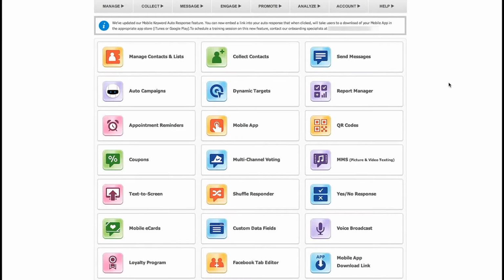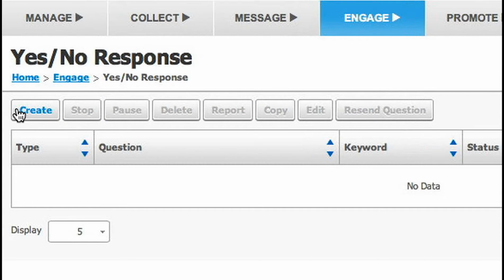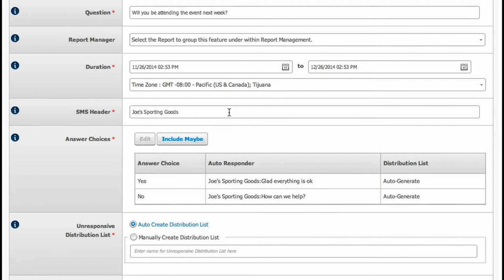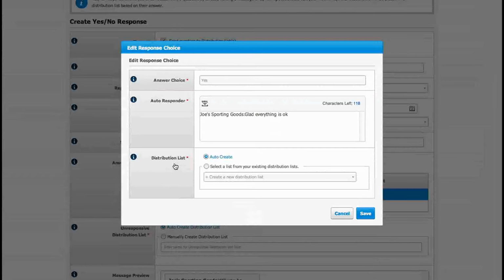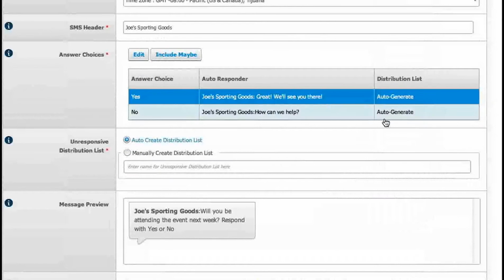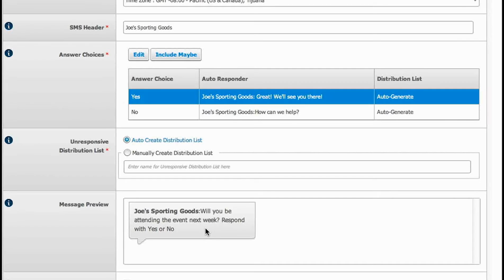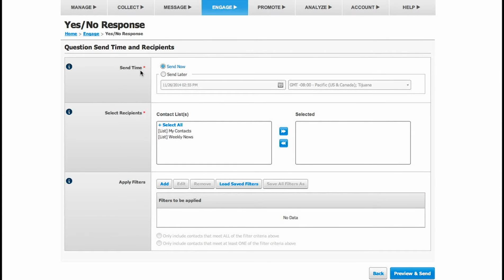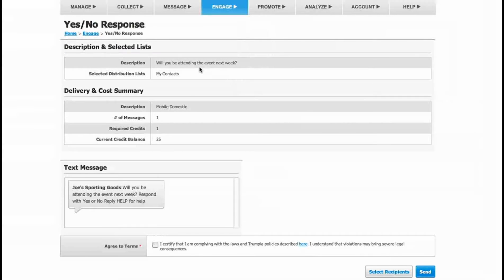GoT Yes/No Reponse Tutorial Video